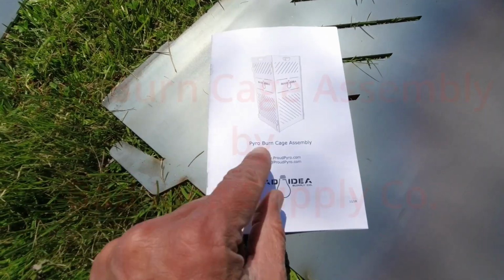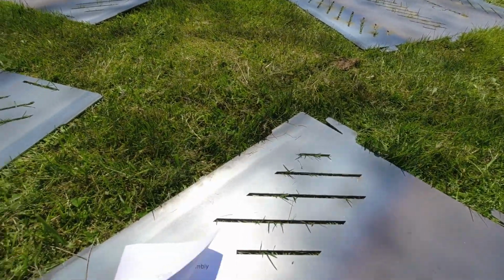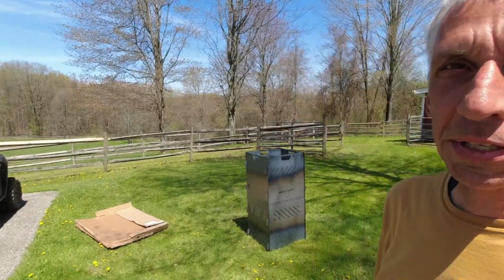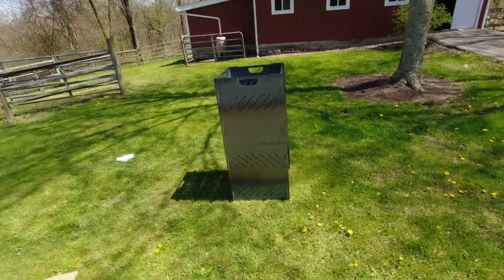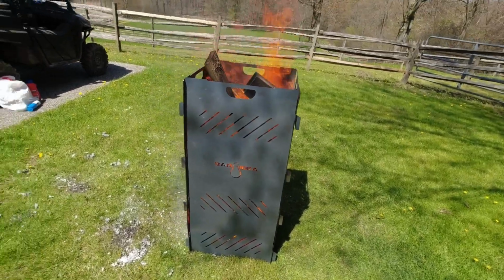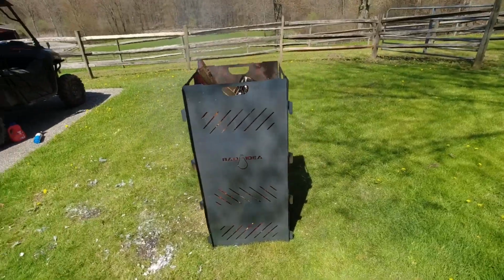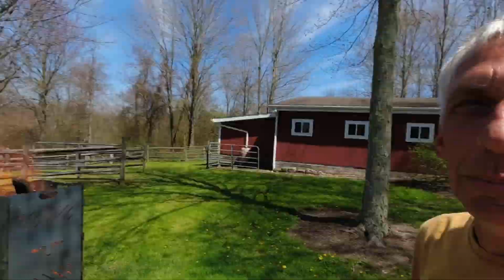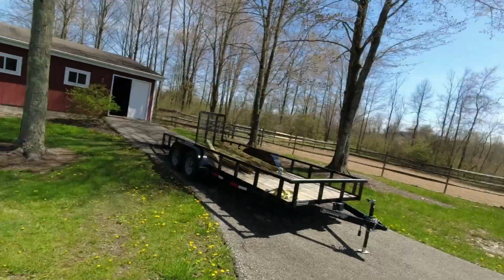Trash Incinerator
Setting up and using the 4 foot Trash Incinerator by Bad Idea Supply Company.
I have now used the incinerator for a couple of weeks and I am able to incinerate all my trash. I am recycling aluminum and steel, everything else burns clean.